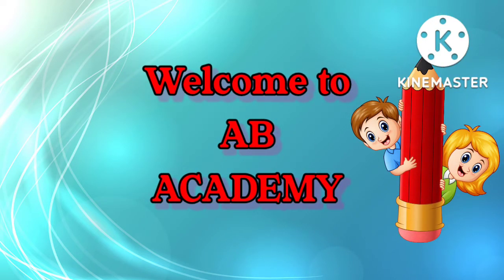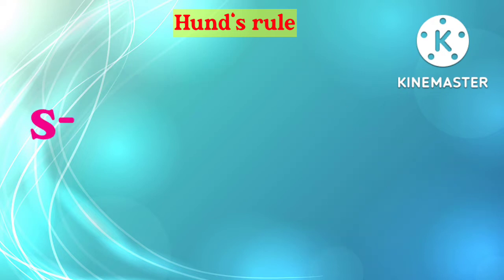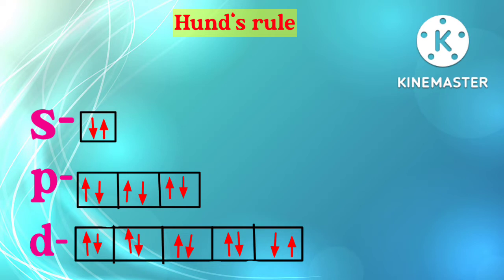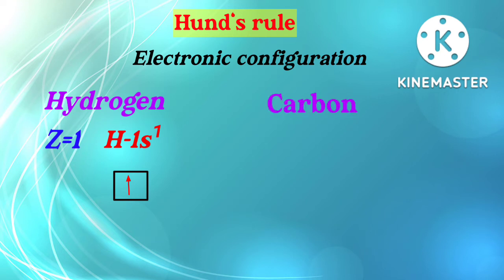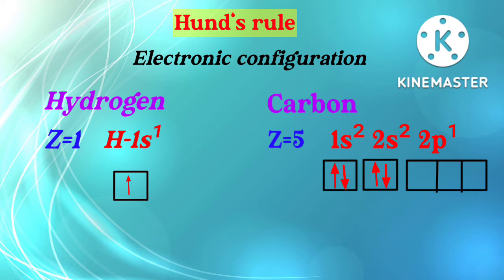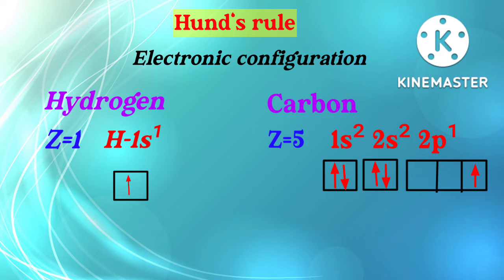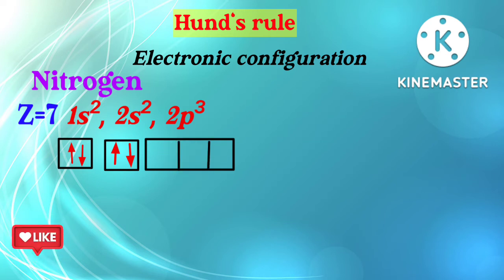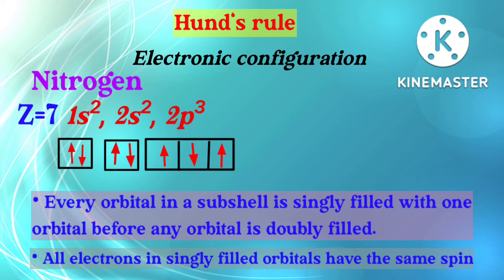Hund's Rule | How Electrons are Filled into Orbitals | Electronic Configuration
Hund's rule|| How electrons are filled into orbitals|| Electronic configuration|| Chemistry

Hund's Rule | Chemistry

Hund's Rule |Atomic Structure 07 |Rules for Filling OF Electron| Hund's Rule of Maximum Multiplicity

|| Shree Shivay namastubhyam ||